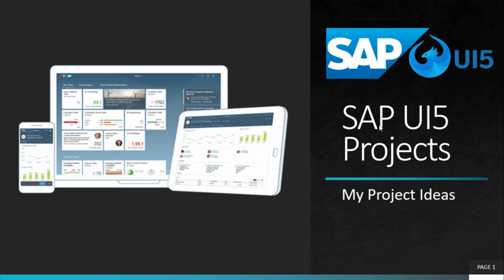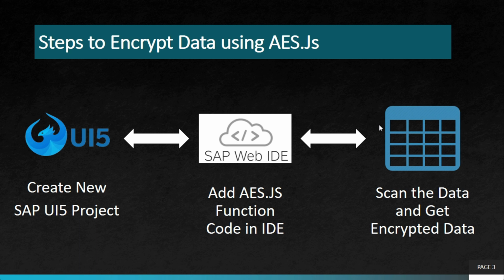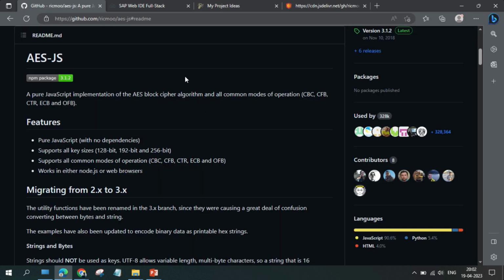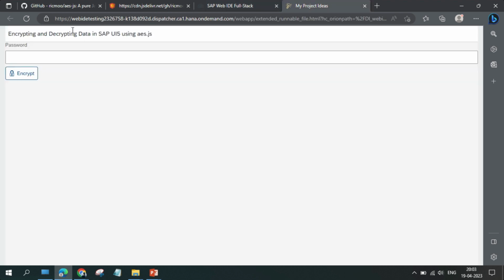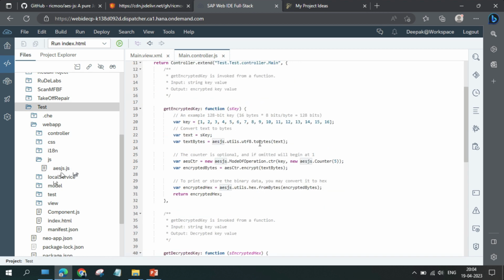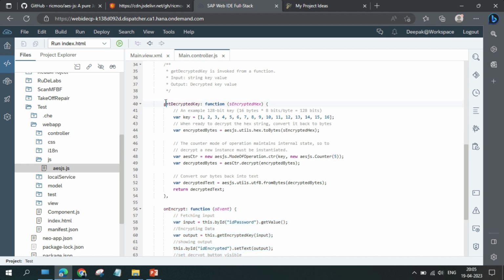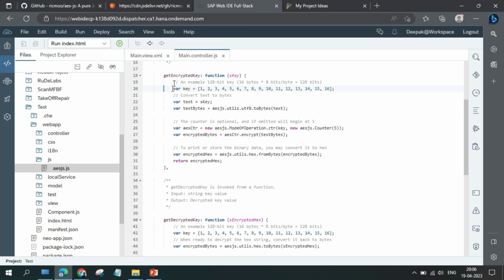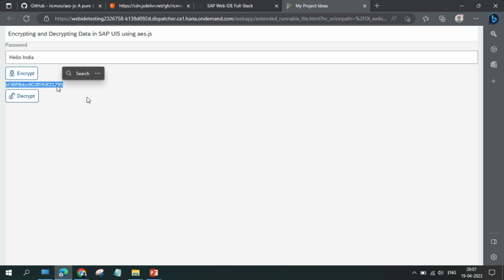Learn How to Encrypt and Decrypt Data in SAP UI5 Using AES JS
In this video, you will learn how to encrypt and decrypt data in SAP UI5 using AES JS. Encryption is an essential security measure to protect sensitive data from unauthorized access, and SAP UI5 provides a powerful toolset to implement this security measure. We will walk you through the step-by-step process of implementing AES JS to encrypt and decrypt your data in SAP UI5, ensuring that your data is always secure. By the end of this video, you will have a solid understanding of how to implement encryption and decryption in SAP UI5 using AES JS.